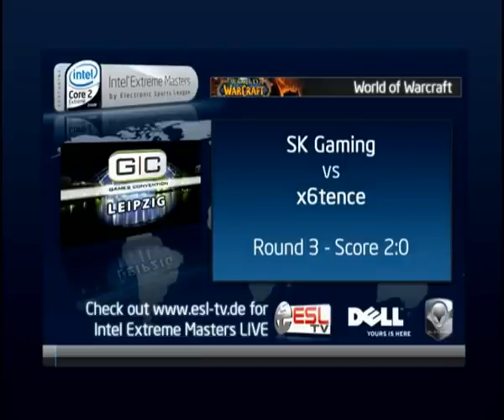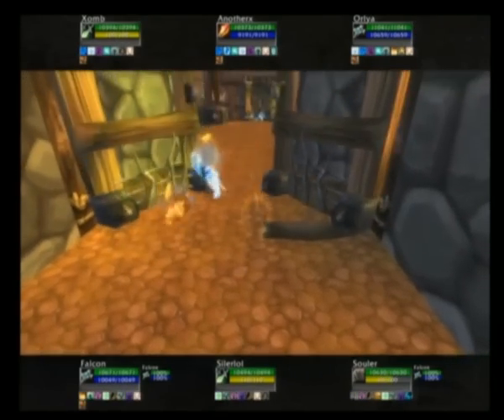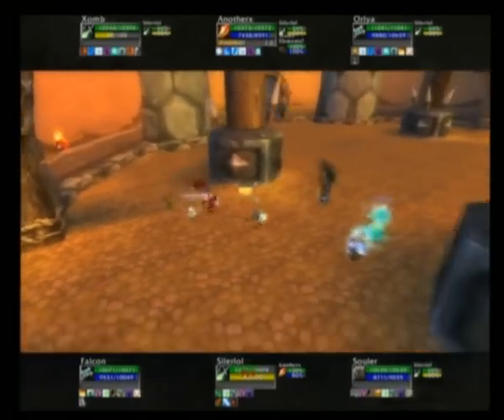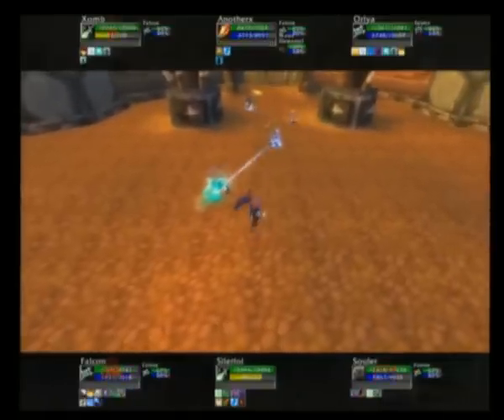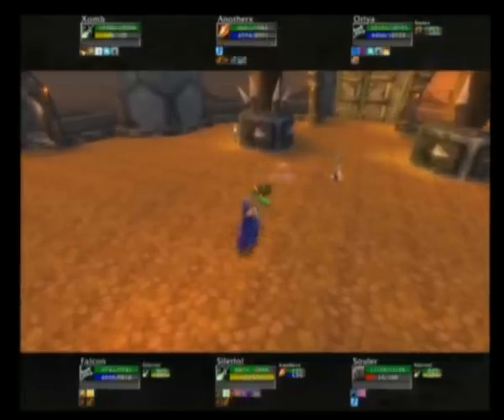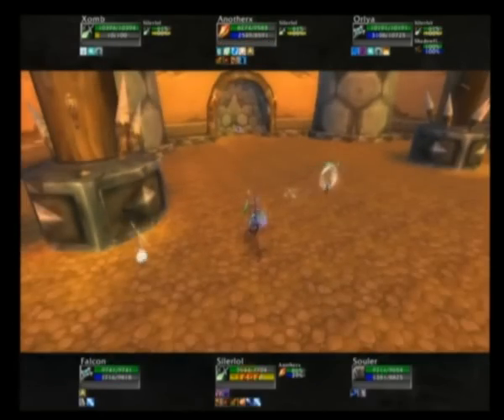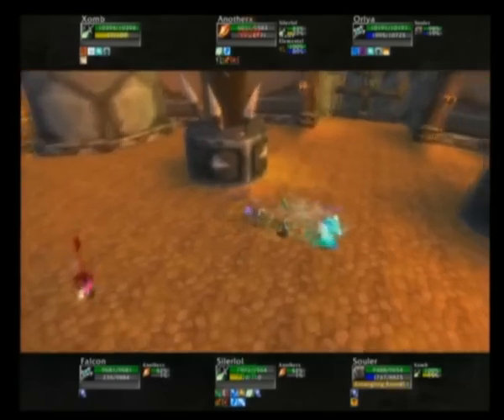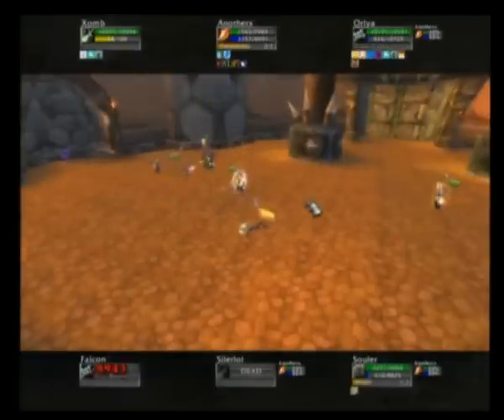x6tence vs. SK Gaming Round 3 - UB Round 1 - Intel Extreme Masters Leipzig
Third round between x6tence and SK Gaming in the upper bracket of the Intel Extreme Masters Leipzig.

Watch the Intel Extreme Masters at ESL TV!